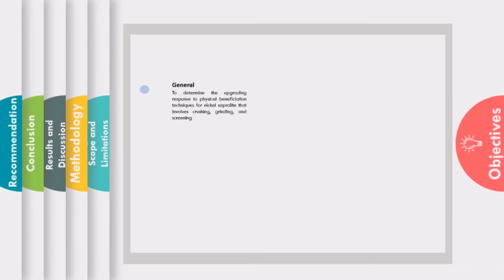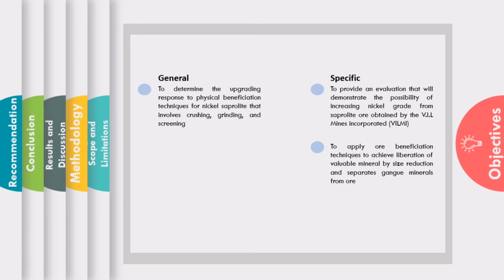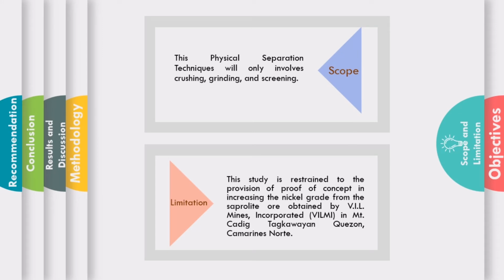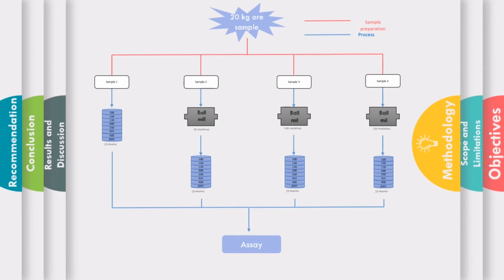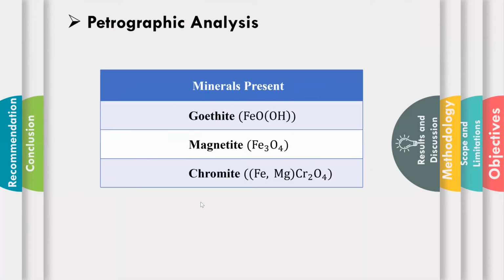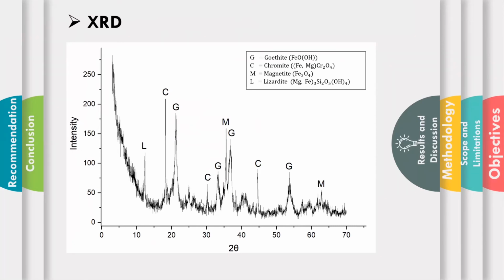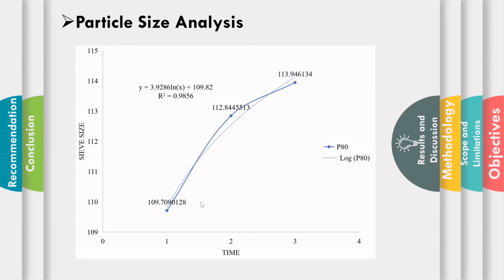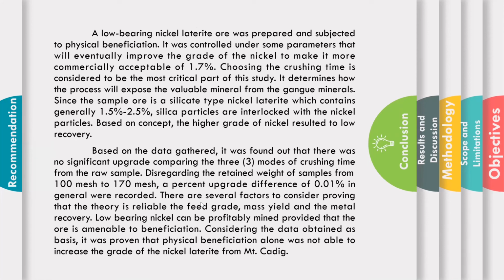UPGRADING MT. CADIG NICKEL LATERITES BY ORE BENEFICIATION TECHNIQUES